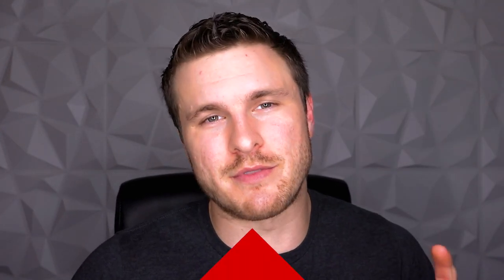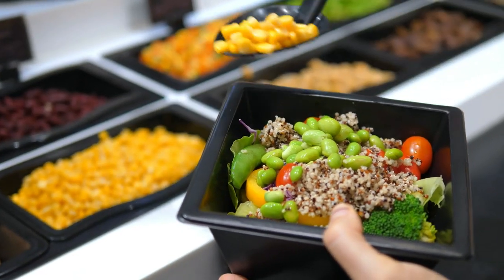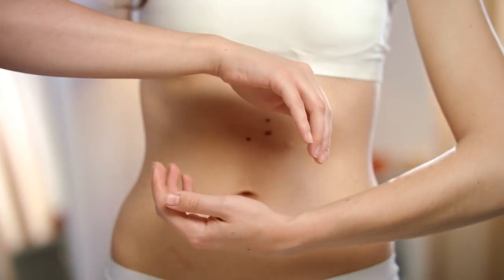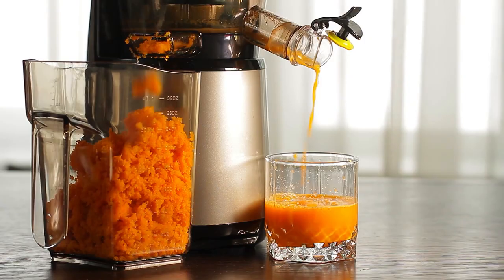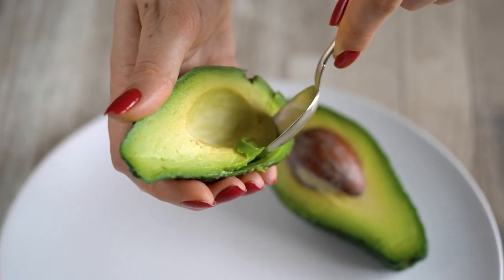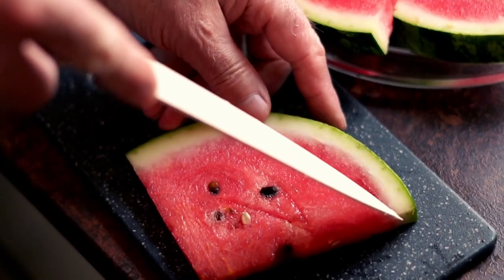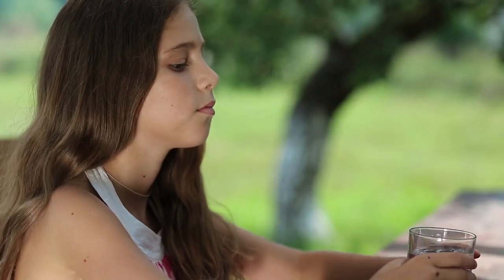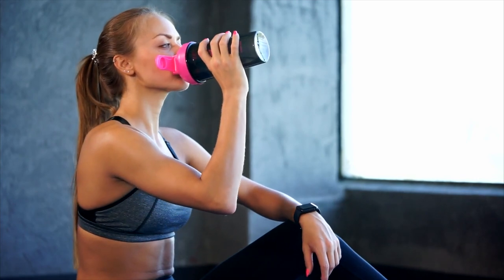What Dermatologists Want You To Eat For Glowy Skin | MY RESPONSE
Check out Banish for dealing with acne scars & discoloration: (BRIAN5 for $5 off)

Glowing vibrant skin is something we all want and this video talks all about what foods can make that happen!  I knew I had to review this as soon as I saw it!